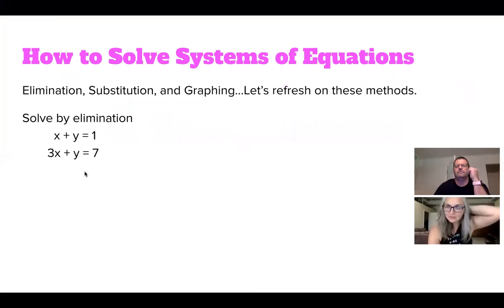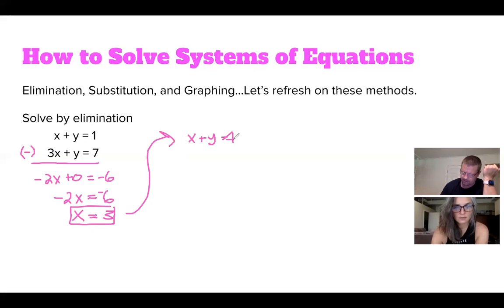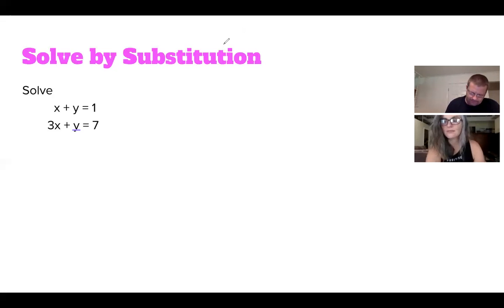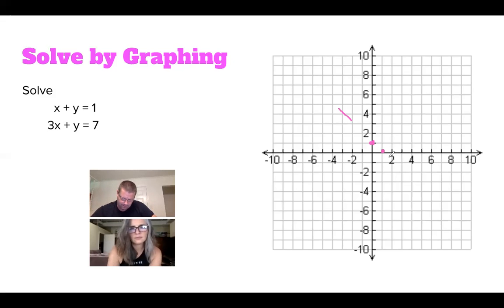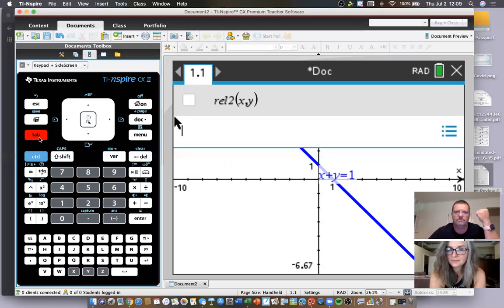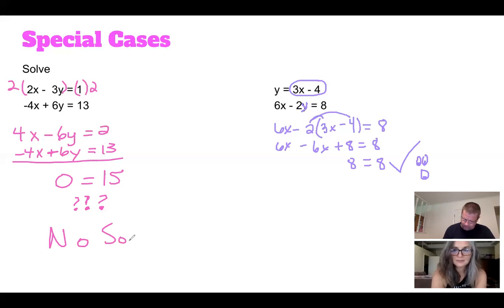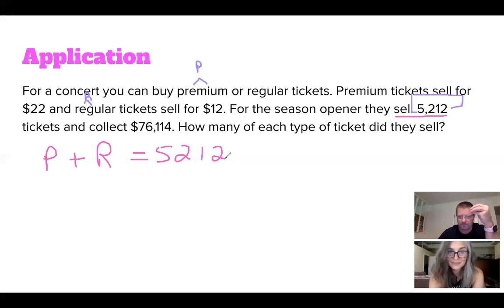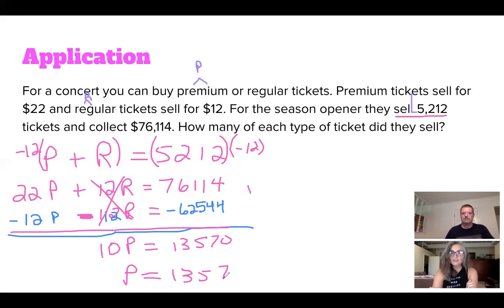CA Section 6 1 Systems of Equations in Two Variables